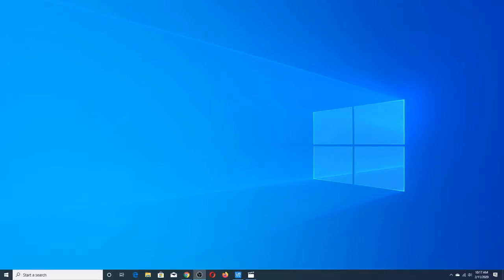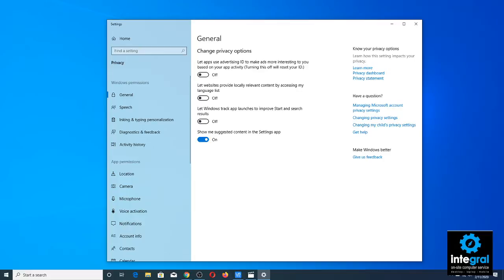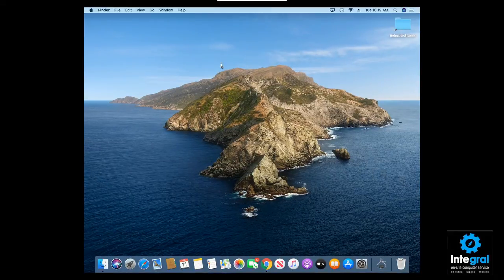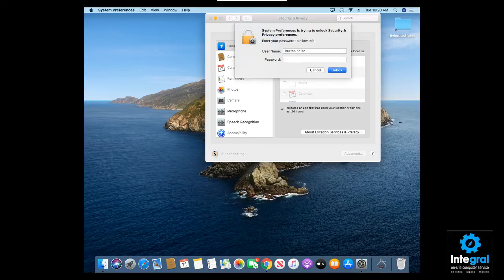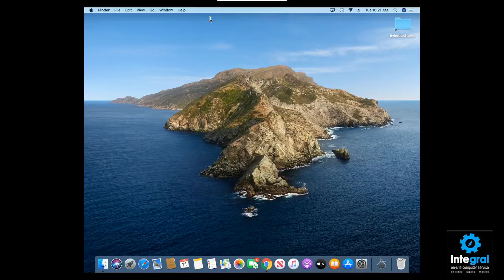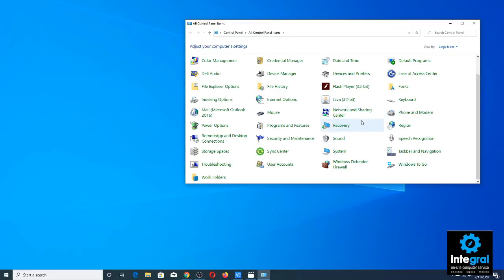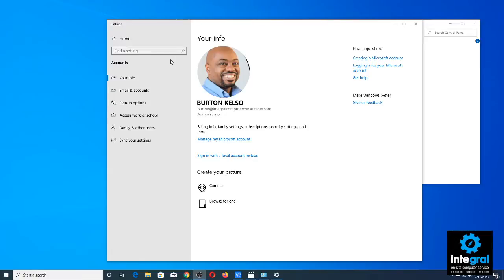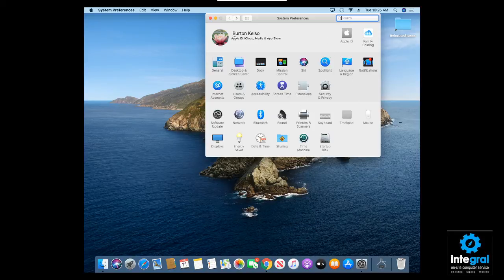How To Change Your Privacy Settings on your Windows or Mac Computer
Hey everyone!  Your Mac is pretty safe and secure ... for the most part. This week's tech tip shows you how you can make sure your Macintosh computer is safe from prying eyes.   Check out the video & please share.

For more awesome computertips, techtricks, and cybersecurity alerts check out my YouTube channels 'Integral' or 'Burton Kelso'techies